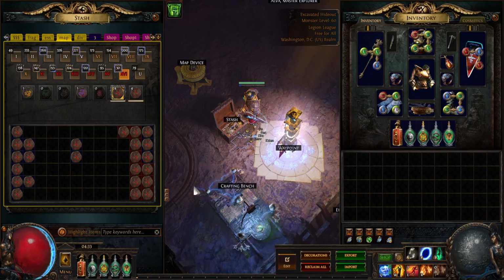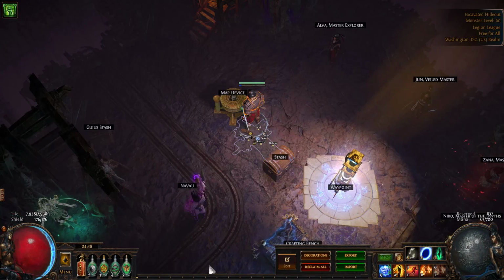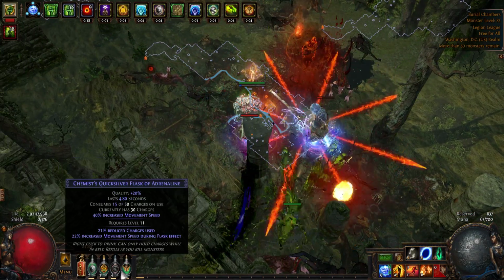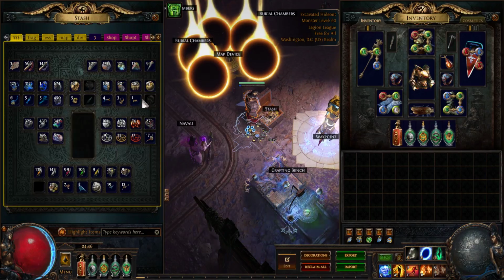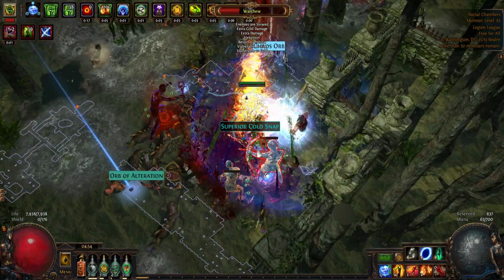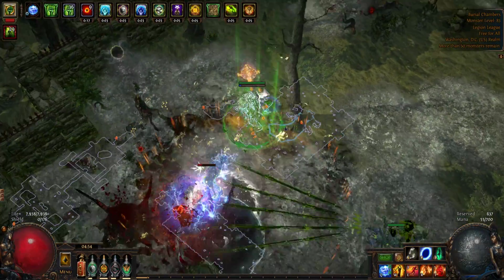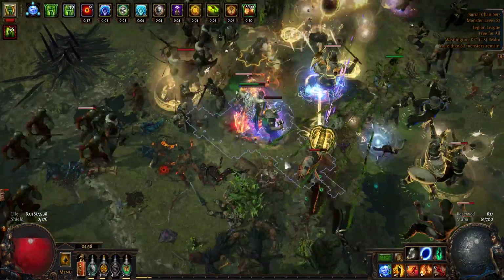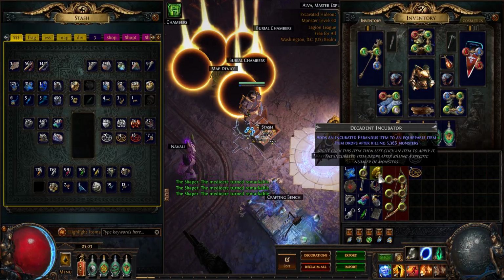[PATH OF EXILE] – 3.7 LEGION – HOW TO GET 6 THE DOCTOR CARDS IN 40 - 80 ELDER BURIAL CHAMBERS !!!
-Scarabs used: divination, breach, bestiary, harbinger, torment, and ambush.
-The required scarab is Divination.
-The rest is just increasing monsters on the map in a good way and adding more quantity.